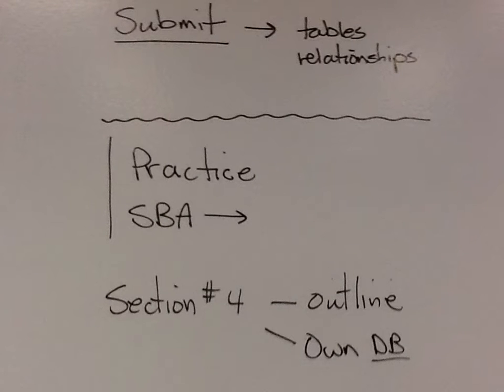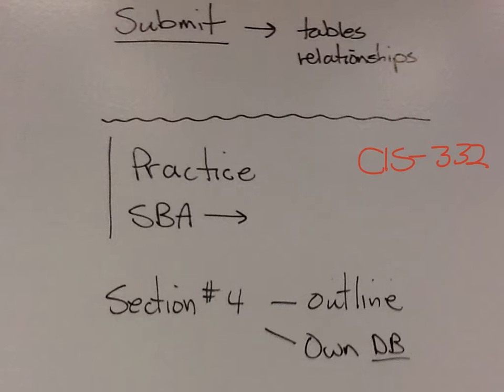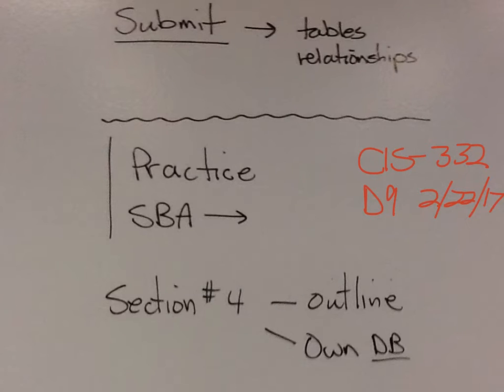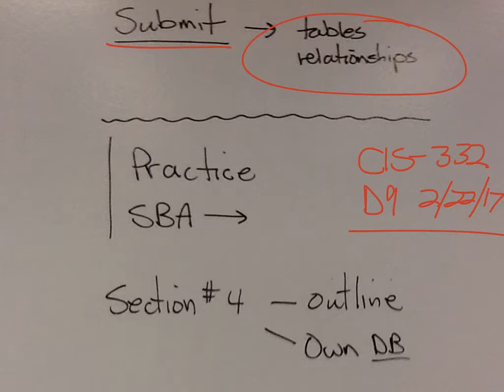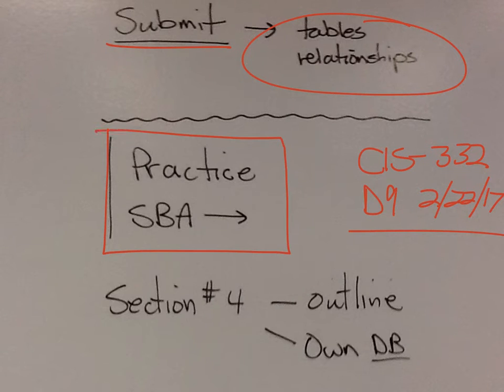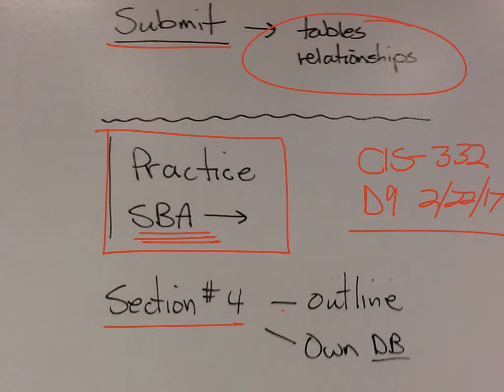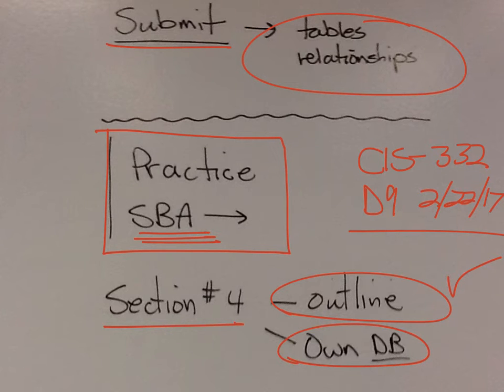NIACC-Dirksen CIS-332 WBR-S17 D9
ER concepts